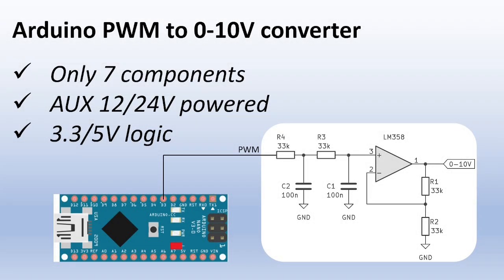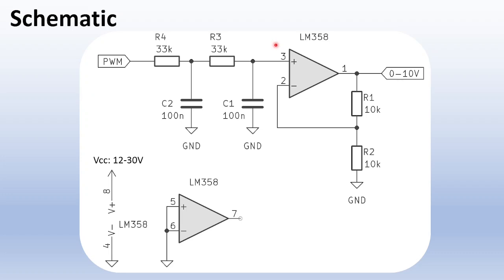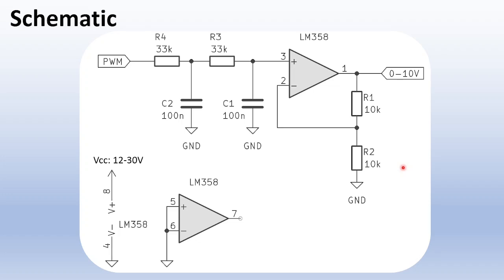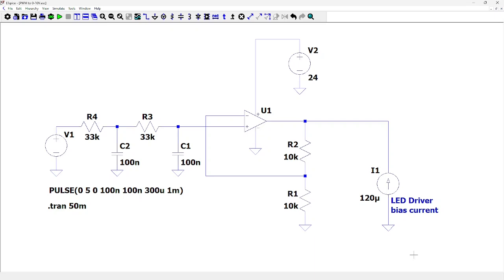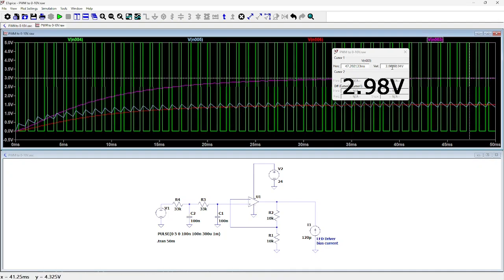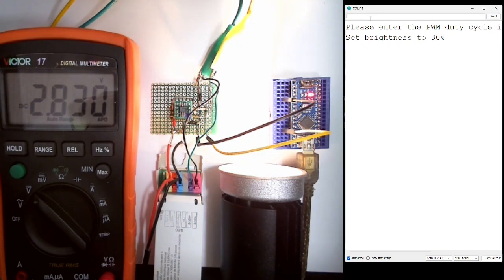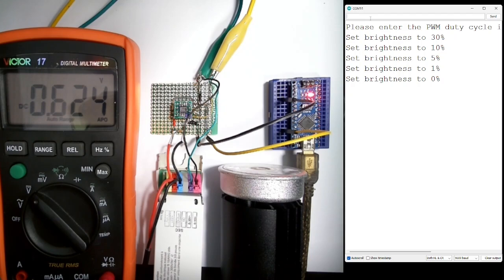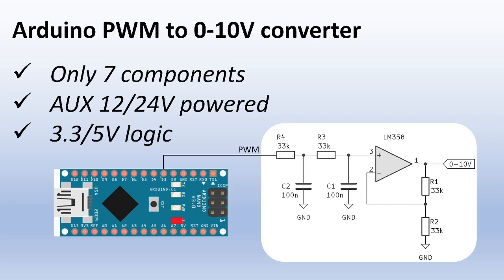Arduino PWM to 0-10V converter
In this video I will show how you can build a PWM signal to an analog 0-10V signal converter with a few standard components.
I will explain, simulate , build  the circuit and demonstrate it with a 0-10V dimmable LED light.